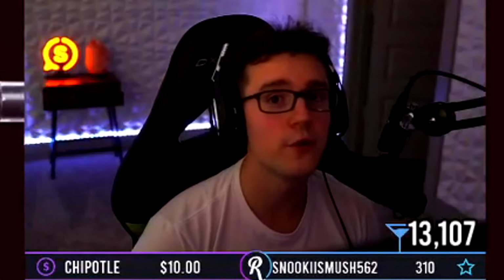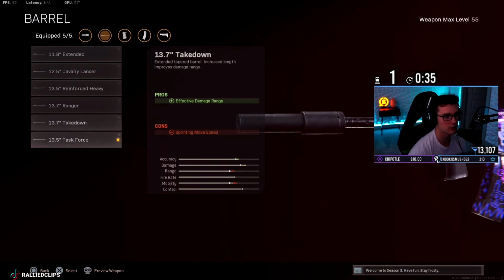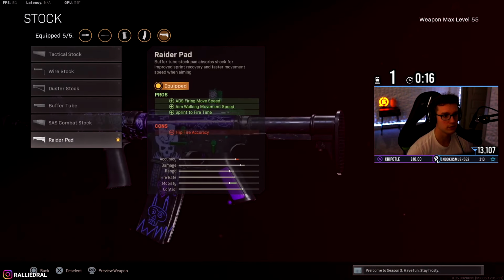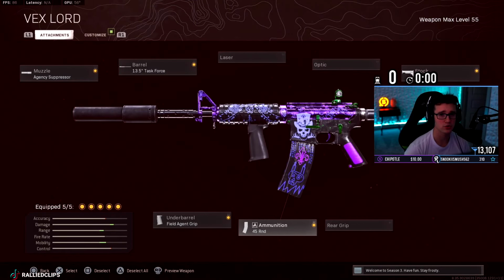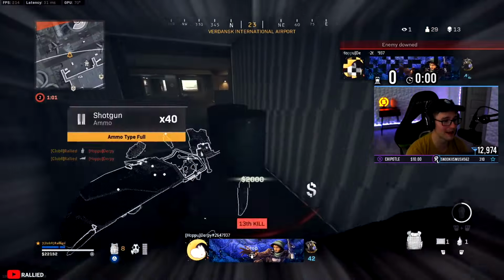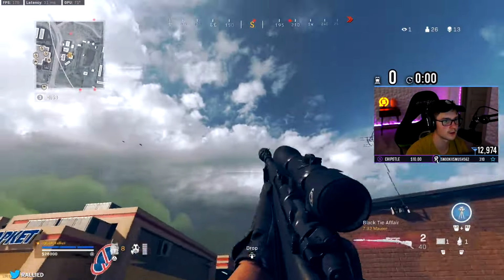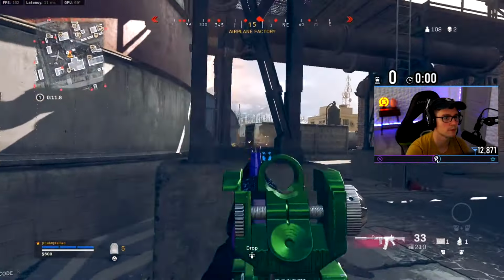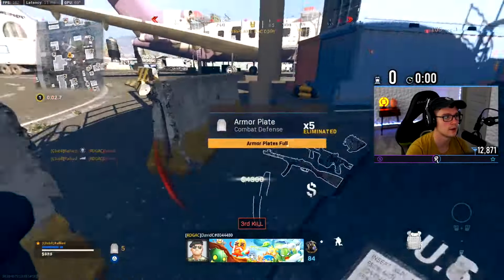XM4 IS THE NEW M4 IN SEASON 3 WARZONE!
Checkout my live stream!

- Twitch.tv/Rallied

-  Twitter.com/Rallied
- Instagram.com/ralliedral

Timecodes
0:00 - Intro
1:58 - New XM4 Loadout Season 3 Warzone
2:57 - XM4 Game 1
12:58 - XM4 Game 2

Content Manager/Editor
- Twitter.com/KaneSila
Thumbnail Artist
-Twitter.com/DinkaTheMuslim